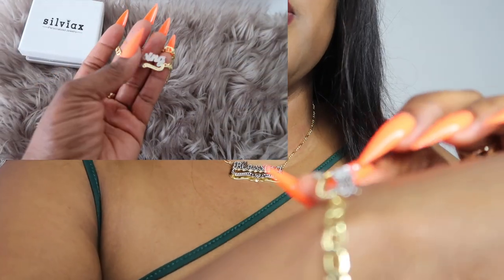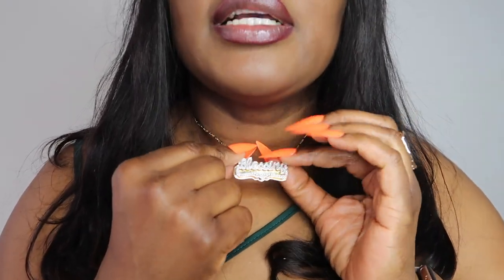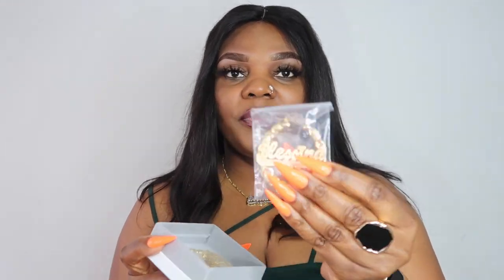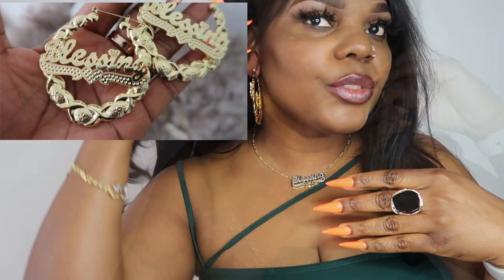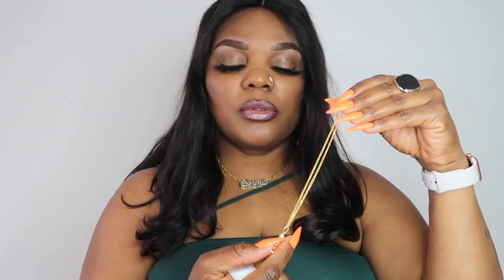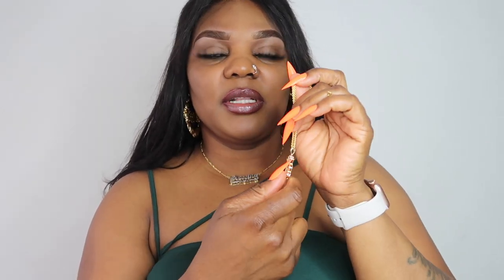Personalized Jewelry Review- Collaboration With Silviax